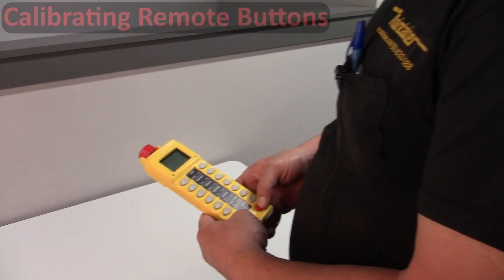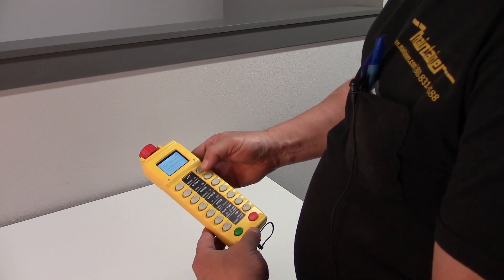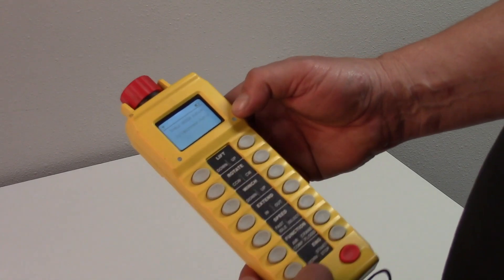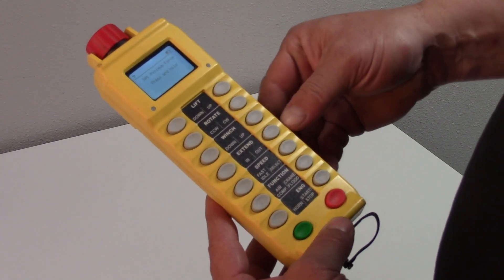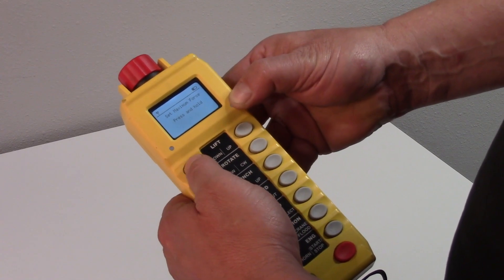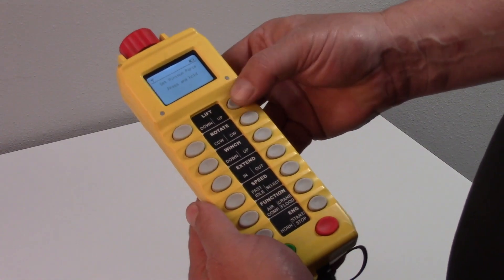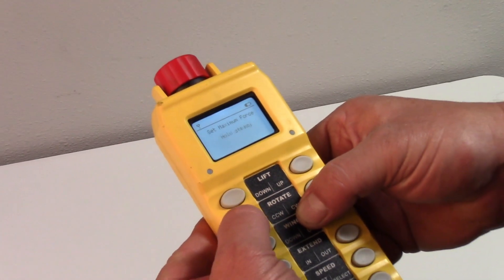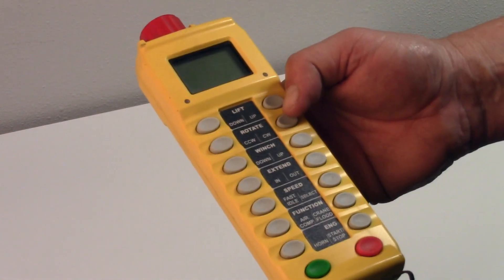How To Calibrate the Buttons on Your Maintainer Crane Remote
Most service technicians have their own preference for controlling their service crane remote. How hard you normally like to press the buttons may not match what our crane testers pre-set into each remote.

Kelly Beltman, Maintainer’s Customer Support Manager, shows us how to calibrate the buttons on your crane remote to match your personal preference. This will help you efficiently run your crane functions.

Maintainer
Crafting a Legacy of Premium Truck Bodies

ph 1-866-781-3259